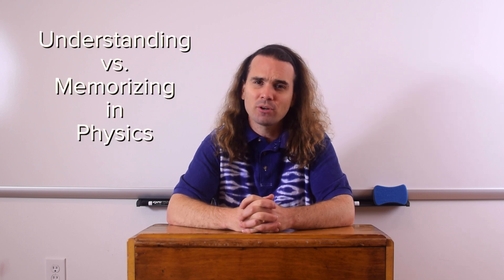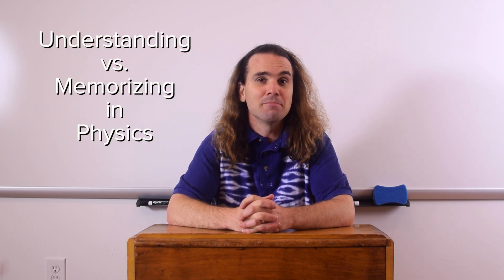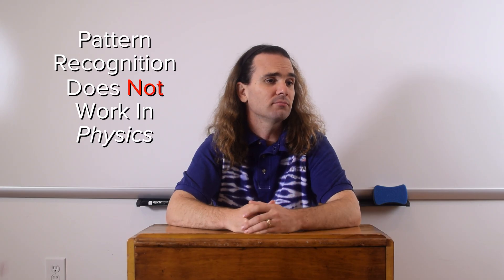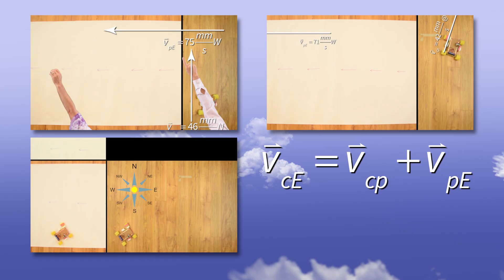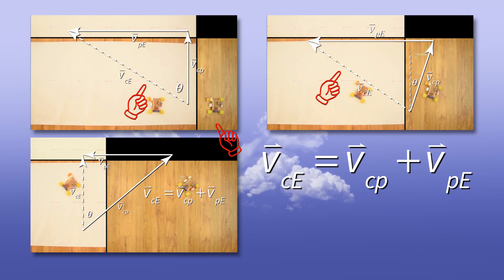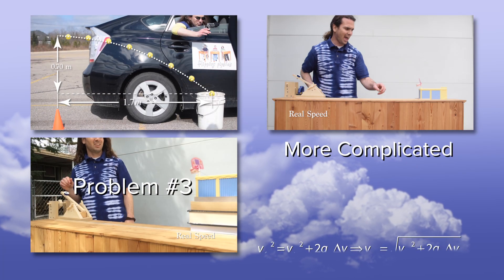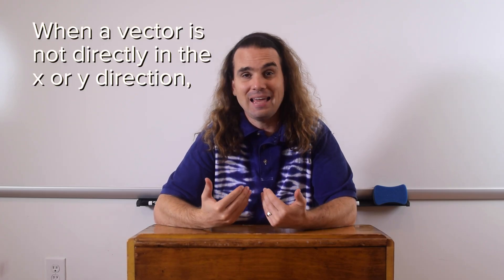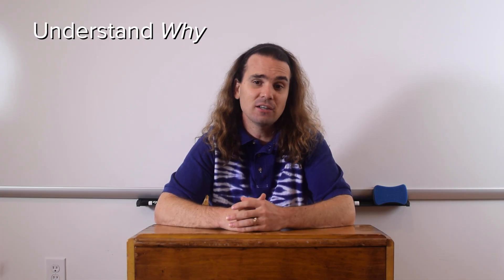Memorizing vs. Understanding in Physics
In physics many students discover that they need to learn to understand the material rather than memorize it.  This video discusses and shows examples of the differences between the two.

0:00 Intro
0:15 Describing the issue
0:52 One example of Memorizing vs. Understanding
1:49 A second example of Memorizing vs. Understanding
2:29 Drawing connections between problems using components as an example
3:29 More examples of when we use components
4:06 Understand “Why” not just “How"

Videos referenced during this video:
An Introductory Projectile Motion Problem with an Initial Horizontal Velocity

Relative Motion Problem: Solving for the angle of the moving object